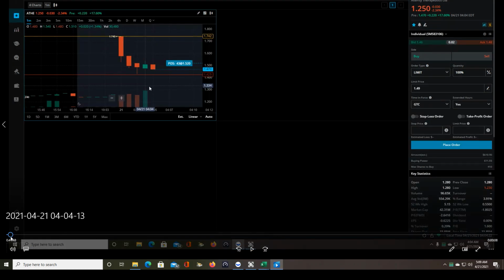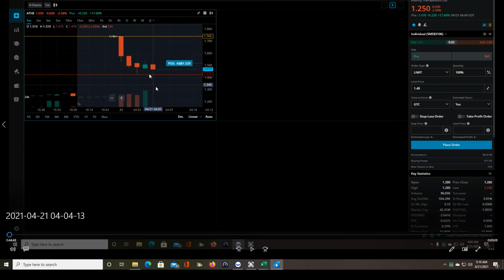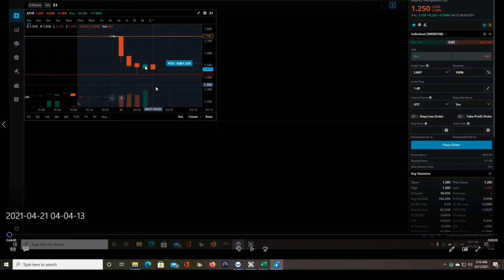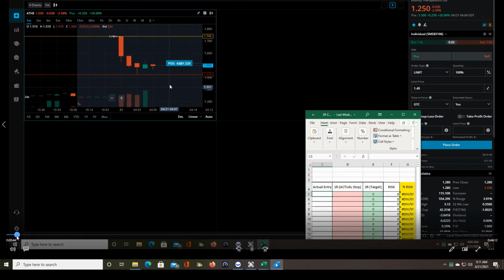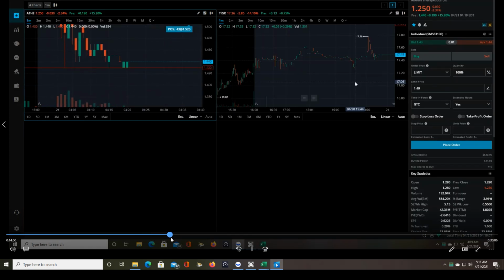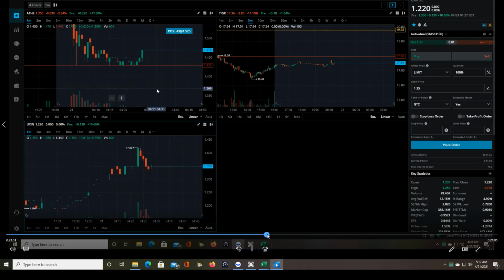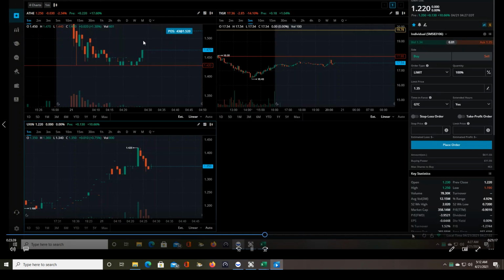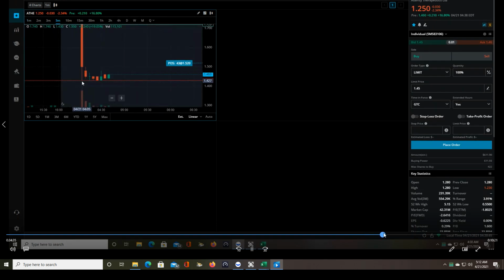LIVE TRADE RECAP! | $ATHE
I took one trade this morning on $ATHE.  I go over everything that happened in this video!